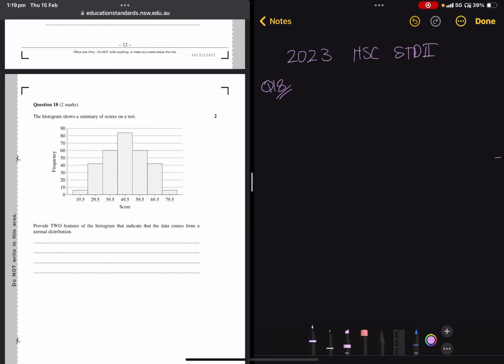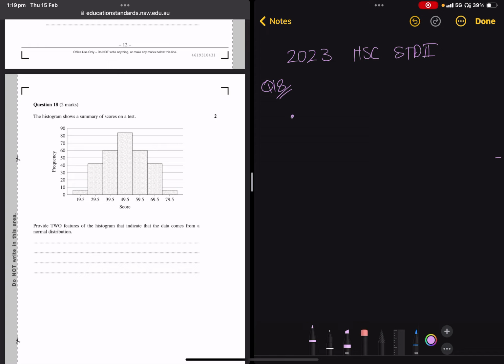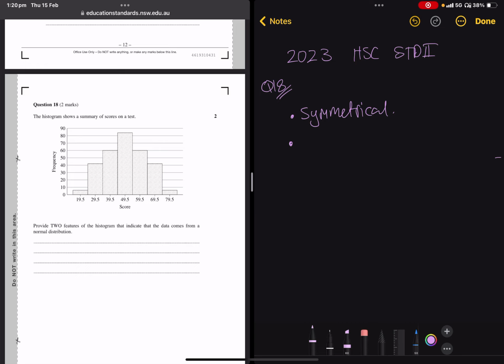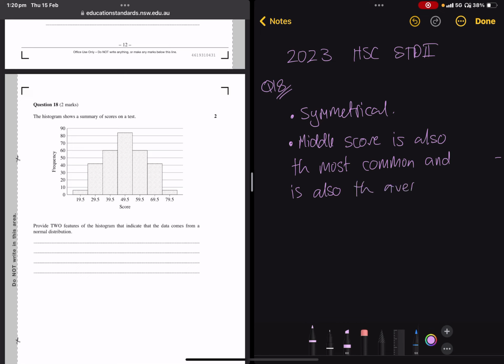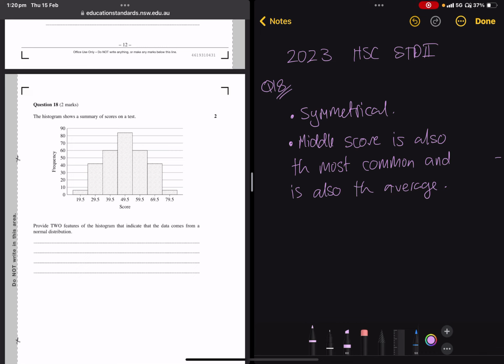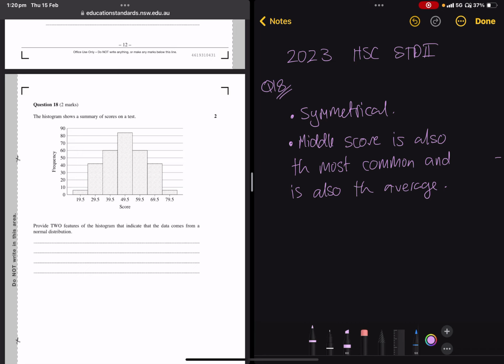2023 HSC Mathematics Standard 2/General 2 Paper Q18 Solution